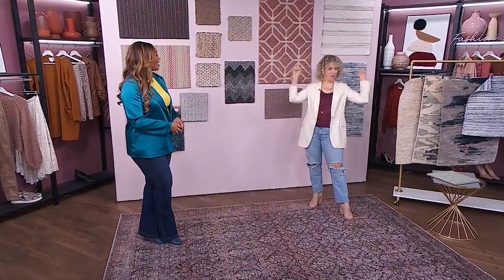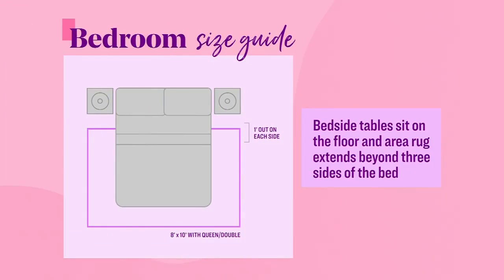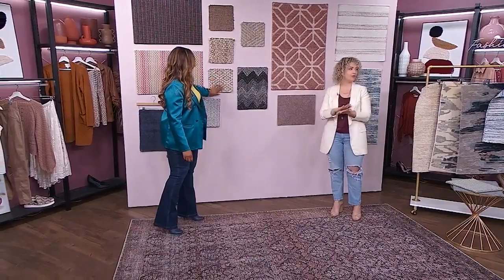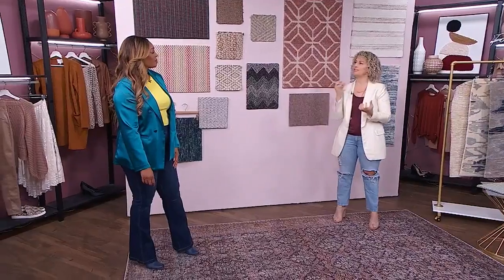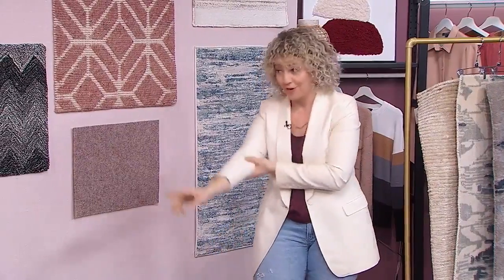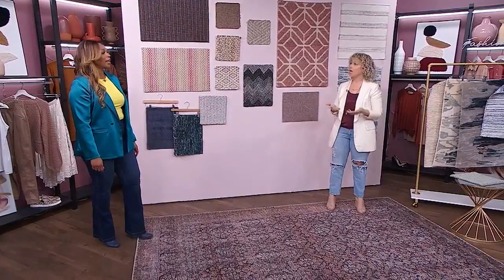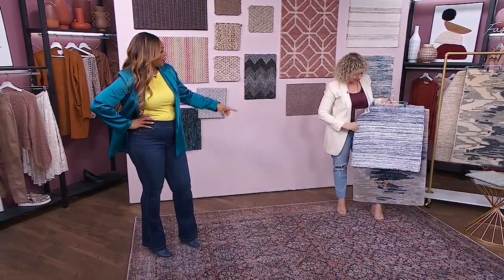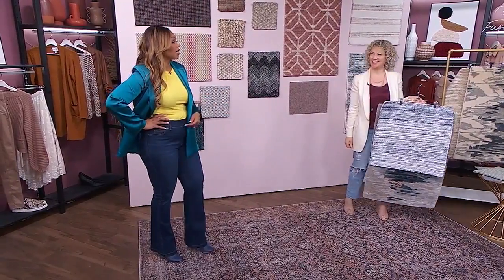Your complete guide to purchase the perfect area rug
Designer Tamara Robbins-Griffith breaks down the list of need-to-knows when it comes to finding the perfect area rug for your space. 'A lot of rugs are made of wool — it takes the dye beautifully."